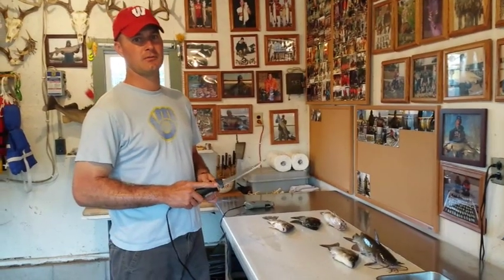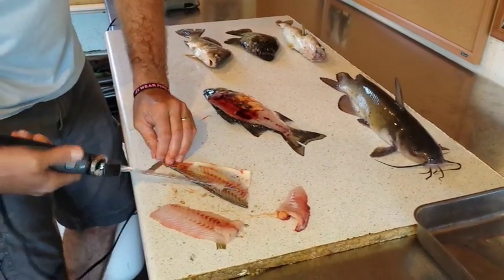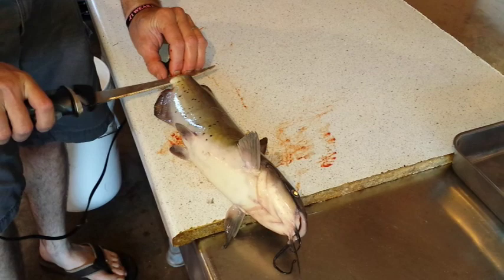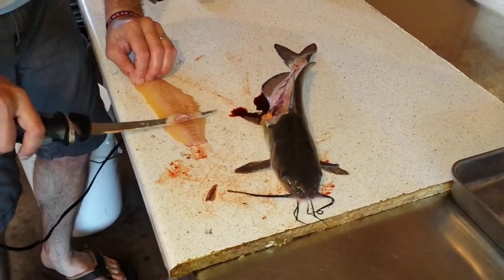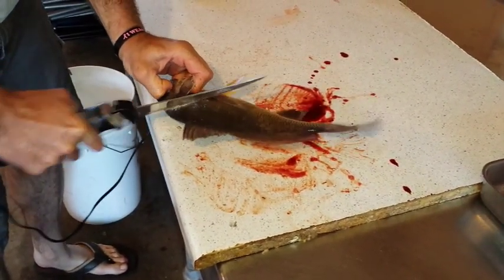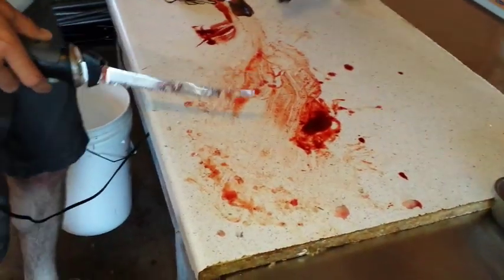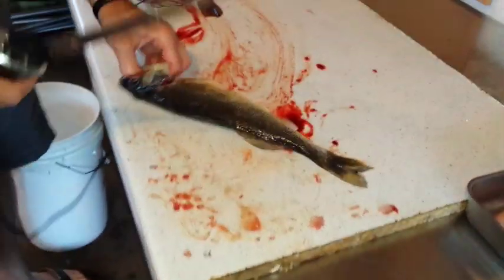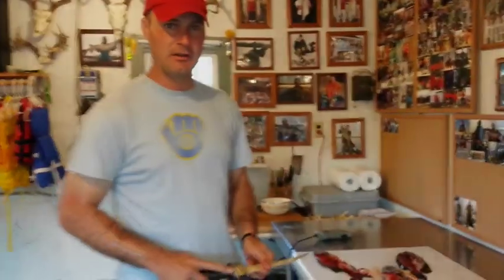How To Fillet Fish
This video is a demonstration of how to fillet your fish with an electric fillet knife.  I fillet one side of a walleye, channel catfish, crappie, sheephead and whitebass.